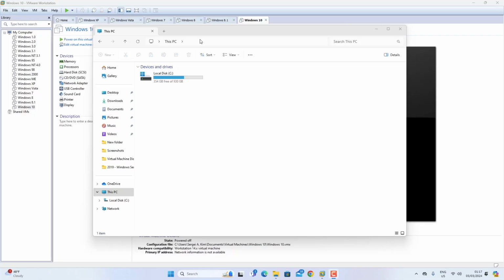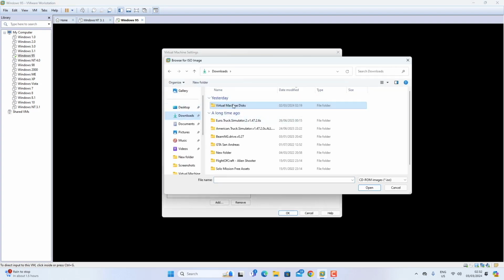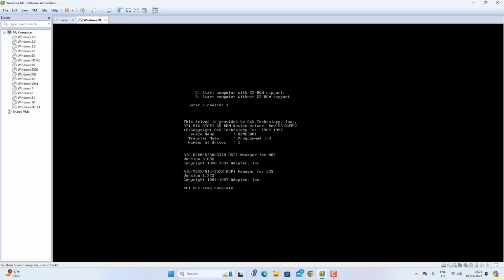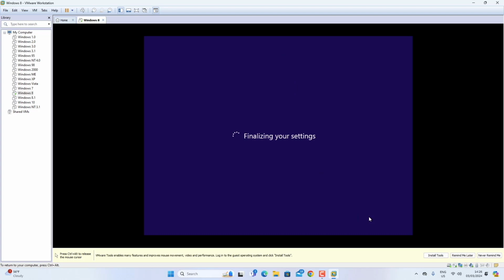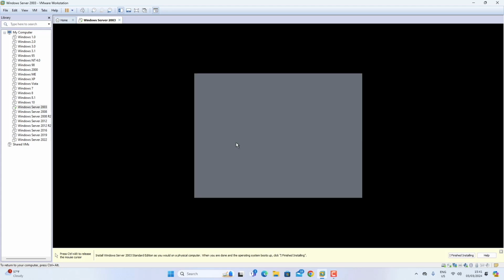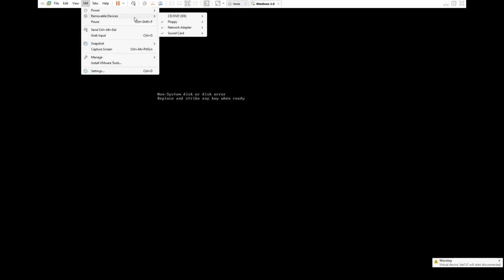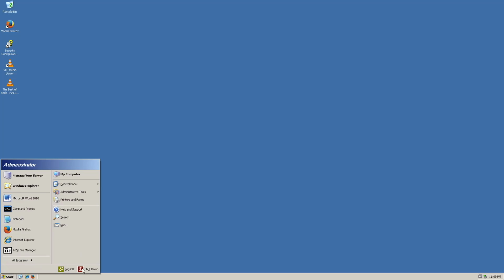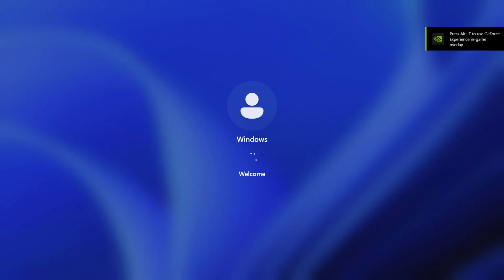Installing Almost Every Windows Operating System On VMware (From Windows 1.0 To Windows 11) Marathon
Sorry for the microphone discrepancies. I bought a 45 dollar microphone at Walmart and for some reason, Camtasia Recorder might have not balanced out the audio evenly throughout each of the clips I have made.

This is a 3 hour 15 minute long video on downloading nearly every major Windows operating system on VMware, starting from Windows 1.0 all the way to Windows 11, including the Windows Server editions since Server 2003, with the first 2 hours 15 minutes being to attempt to install them and the last hour to show you guys all the embellishments and modifications I added to the respective operating systems. So sit back and enjoy even though some part of it is blurred for privacy reasons and due to the fact I used my burner Google account to demonstrate Google Chrome on the respective virtual machines. Also, due to the fact I installed VMware Workstation 14 thinking that Windows 98 installer would work better, I did have to install Windows 11 and Server 2019/22 on Virtualbox even though I did eventually reinstall them on VMware later in the week (FYI the installation is largely similar on both platforms anyways). Unfortunately, this video would not include each individual edition of Windows (i.e. Windows XP Home Edition, Windows Vista Business, Windows 7 Enterprise, etc), minor Windows operating systems (Windows FLP, Windows Home Server, etc), individual Service Packs (Windows XP SP2), or minor upgrades (Windows 2.11, Windows 3.11 for Workgroups, Windows NT 3.5/3.51, Windows 98 First Edition, Windows Server 2003 R2, etc). Also, Windows RT is not featured due to it being an ARM OS and VMware/VirtualBox doesn't support ARM based operating systems unless I run an ARM emulator.

Timestamps:

00:00 - Introduction
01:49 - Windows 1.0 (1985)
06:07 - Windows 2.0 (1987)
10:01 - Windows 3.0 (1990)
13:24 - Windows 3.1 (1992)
17:39 - Windows NT 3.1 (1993)
26:25 - Windows 95 (1995)
35:49 - Windows NT 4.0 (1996)
41:05 - Windows 98 (1998)
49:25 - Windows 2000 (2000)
55:33 - Windows ME (2000)
01:02:25 - Windows XP (2001)
01:10:03 - Windows Vista (2007)
01:15:44 - Windows 7 (2009)
01:20:45 - Windows 8 (2012)
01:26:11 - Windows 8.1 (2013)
01:31:08 - Windows 10 (2015)
01:37:57 - Windows 11 (2021)
01:47:49 - Windows Server 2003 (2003)
01:52:50 - Windows Server 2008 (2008)
01:56:05 - Windows Server 2008 R2 (2009)
01:59:08 - Windows Server 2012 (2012)
02:02:50 - Windows Server 2012 R2 (2013)
02:05:58 - Windows Server 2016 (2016)
02:09:44 - Windows Server 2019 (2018)
02:14:05 - Windows Server 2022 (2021)
02:18:00 - Conclusion (All the embellishments I added)

Also, like the video, and watch it to the end to get more information.